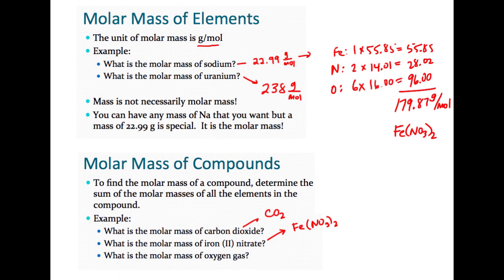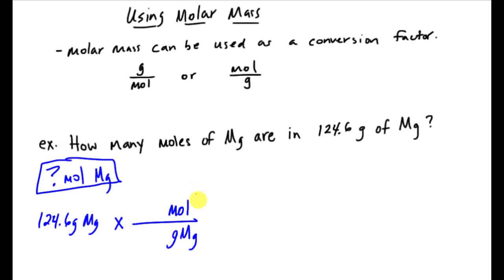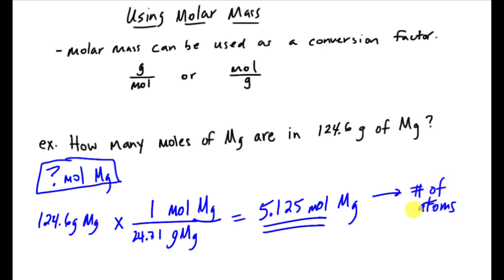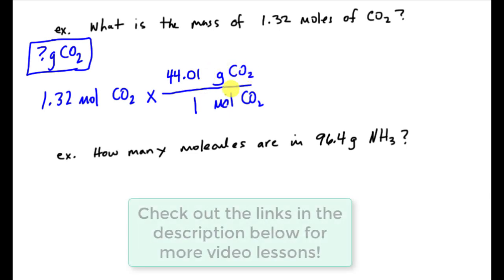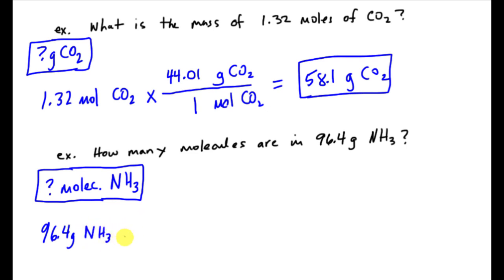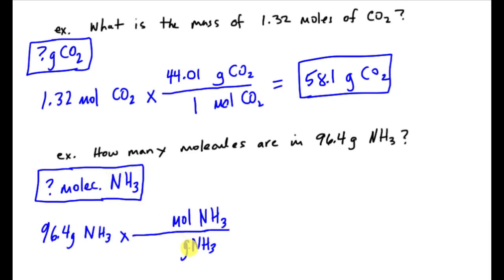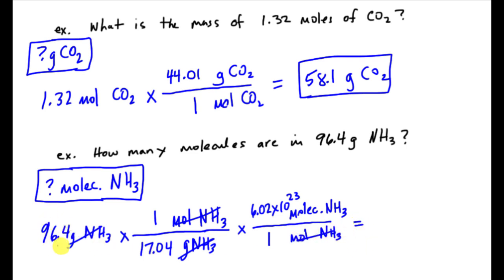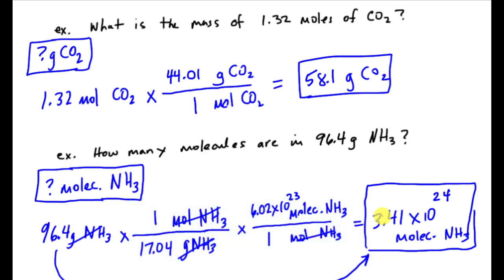Molar Mass Calculations 1819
In this lesson, you will learn how to perform calculations using the molar mass.